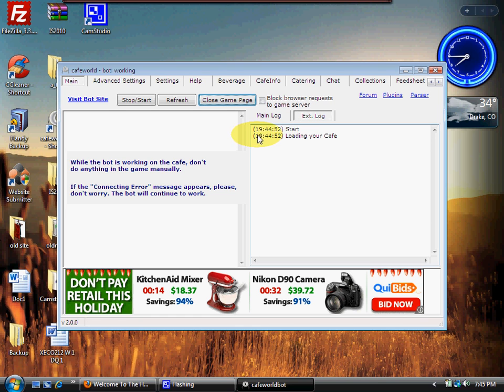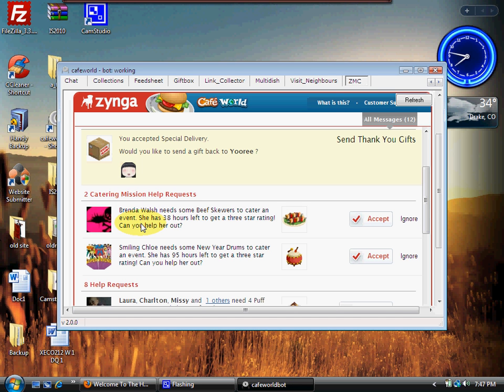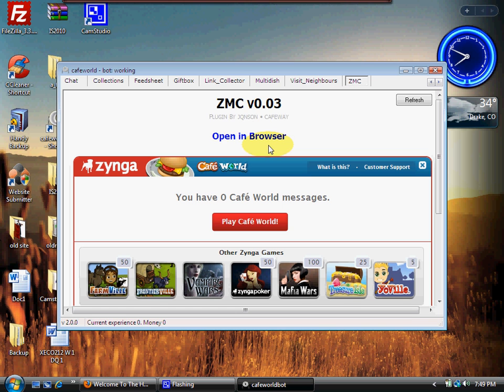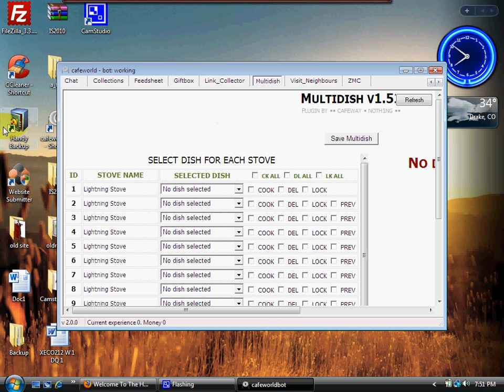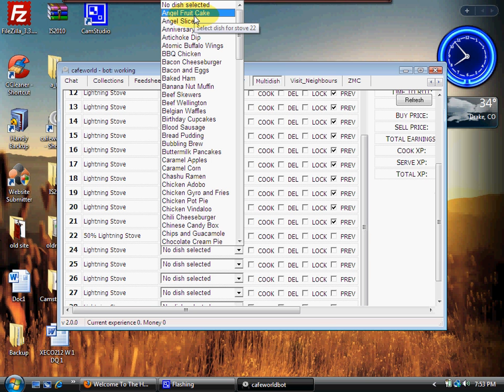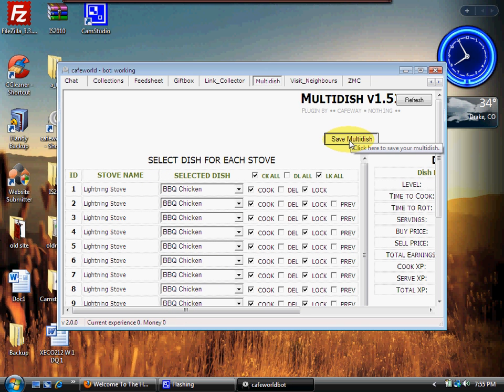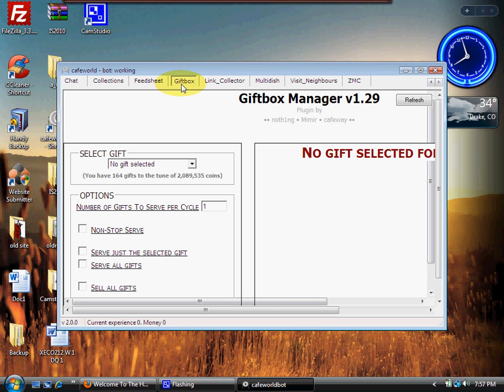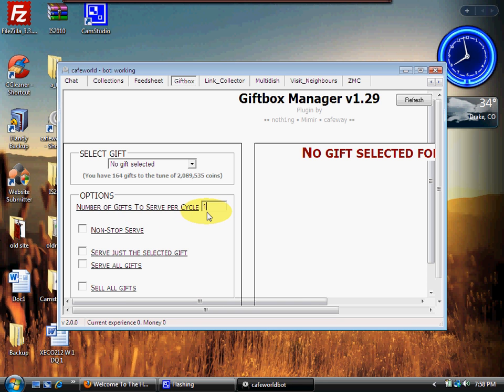How to install and setup Cafe World Bot part 3of 4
In this video we will show you how to install and setup the Cafe World Bot